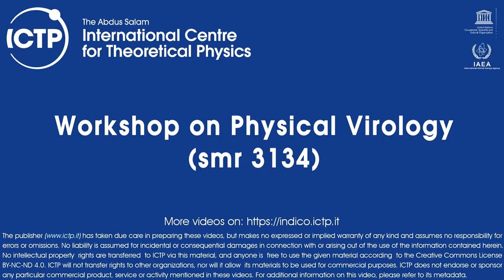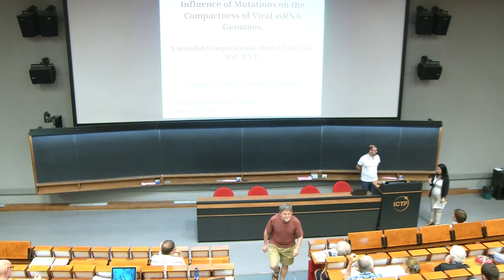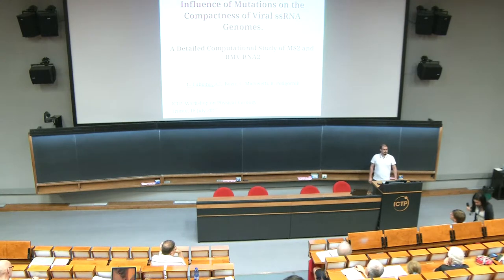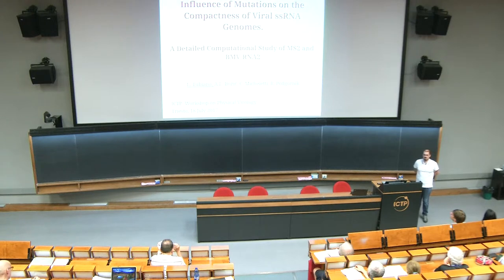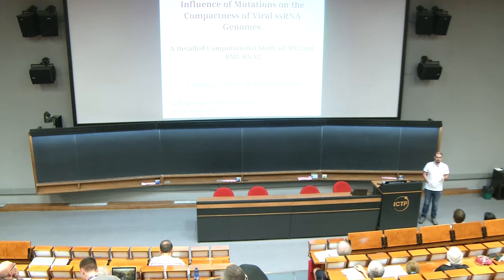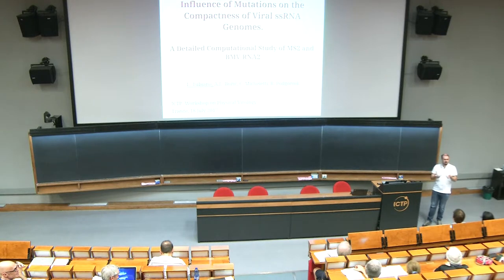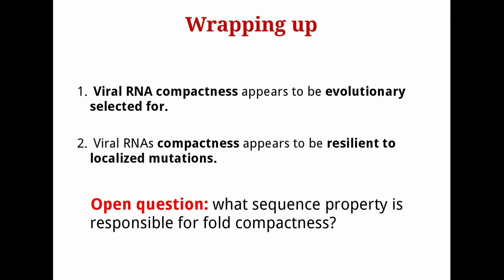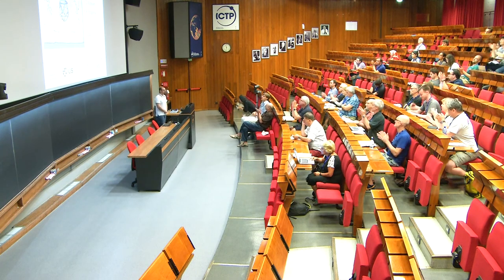Influence of Mutations on the Compactness of Viral ssRNA Genomes ...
"Influence of Mutations on the Compactness of Viral ssRNA Genomes. A Detailed Computational Study of MS2 and BMV RNA2"
Speaker: Luca TUBIANA (University of Vienna)
Workshop on Physical Virology | (smr 3134)
2017_07_18-10_50-smr3134